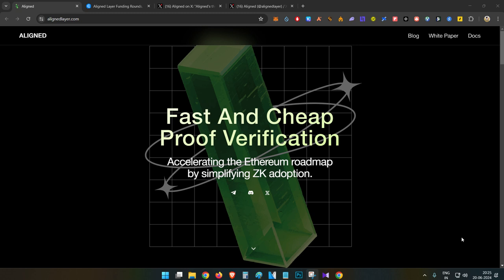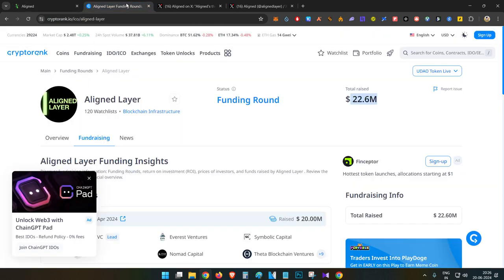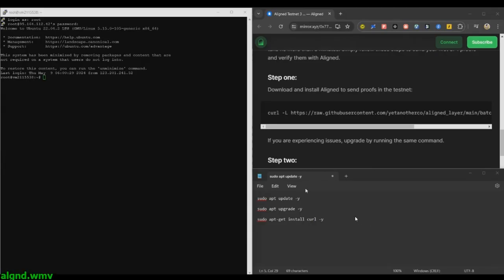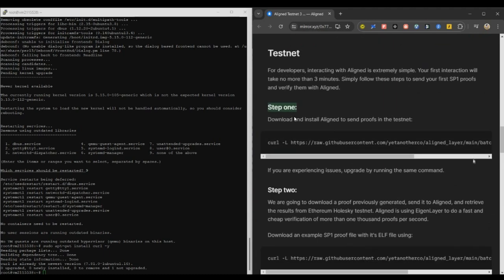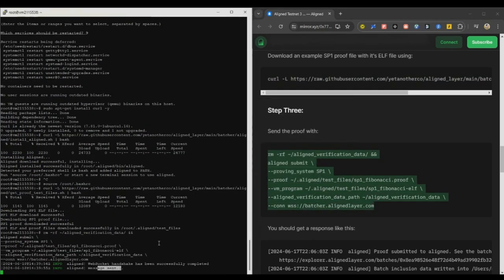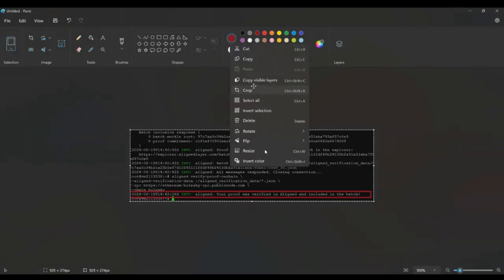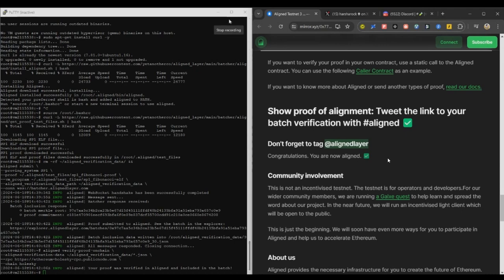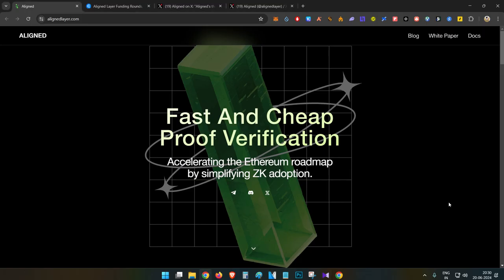Aligned Layer - Expected Airdrop 🎁 Full Guide on Testnet - English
Commands below

sudo apt-get install curl -y